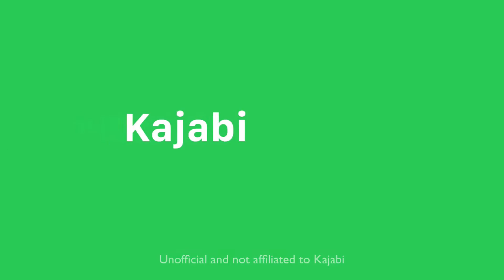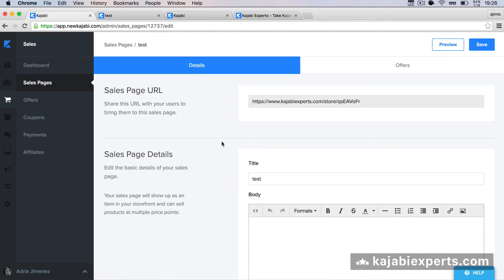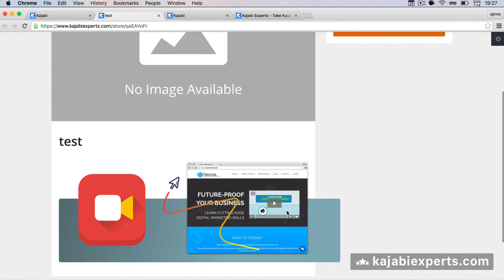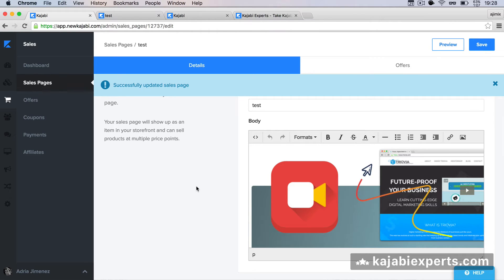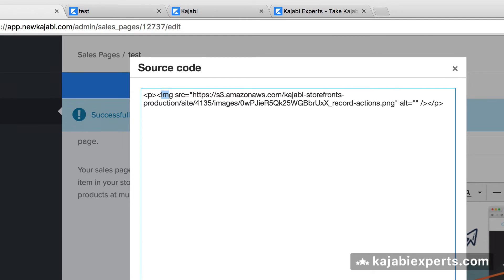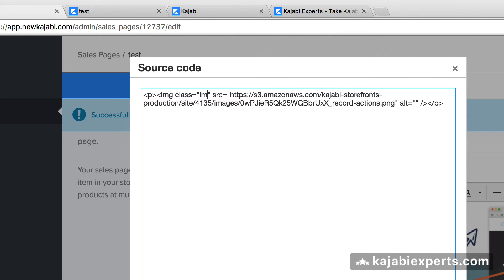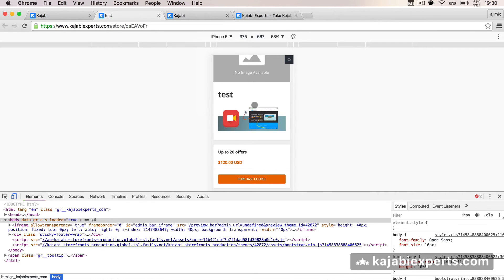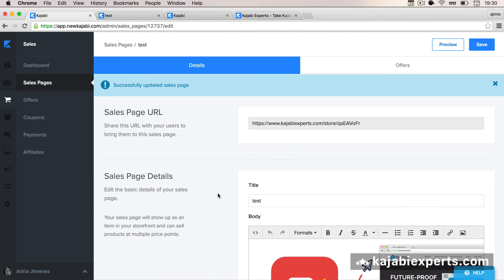How to make images responsive using twitter bootstrap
In this tutorial you are going to see how to make images responsive so they adapt on different screen sizes and mobile devices using twitter bootstrap capabilities.

If you want to know how to make your themes beautiful and how to get the most of your Kajabi subscription make sure to check out other videos and tutorials of Kajabi Experts.

Twitter bootstrap css framework allows us to customize our websites and styles using css and prebuilt components.